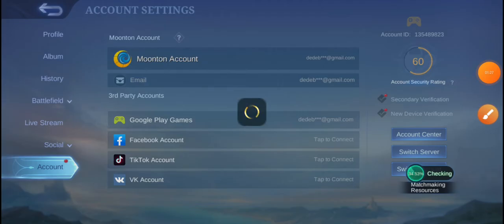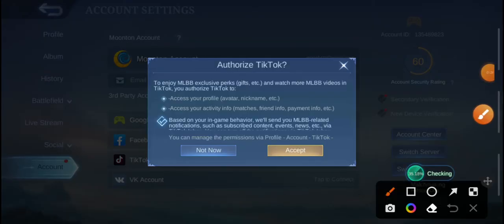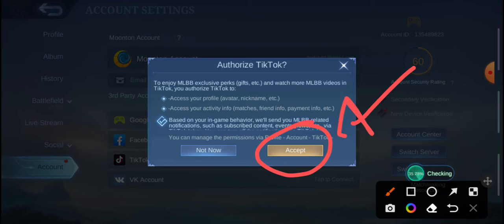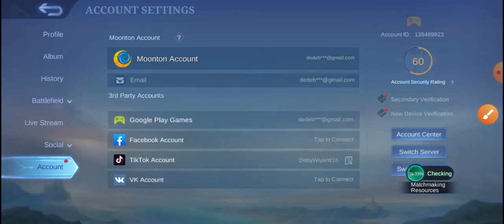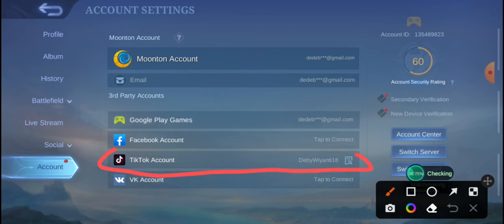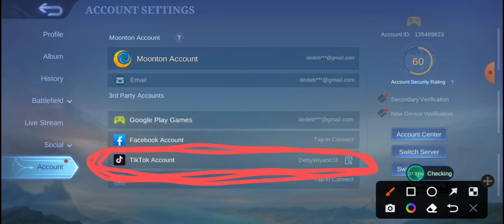How To Connect Mobile Legends Account With TikTok Account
mobile legends tips and trick by watching this tutorial